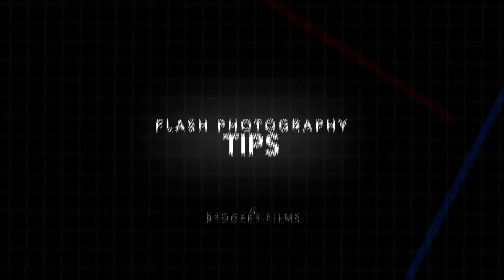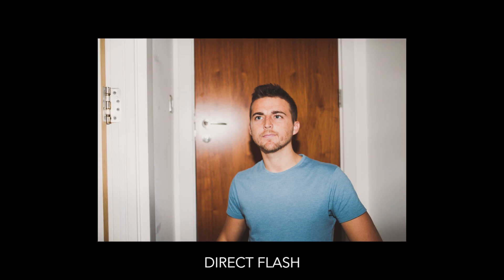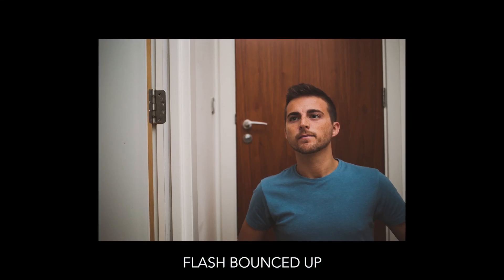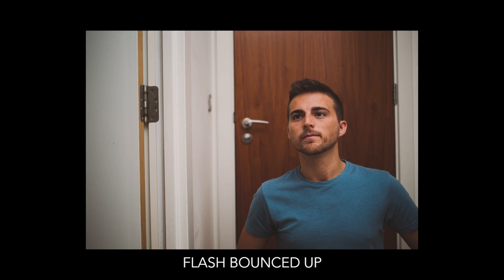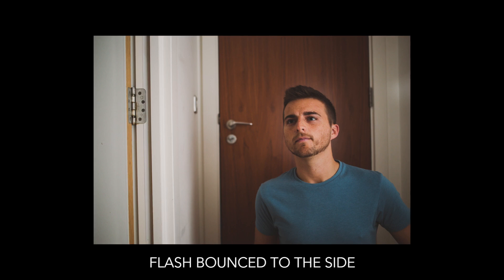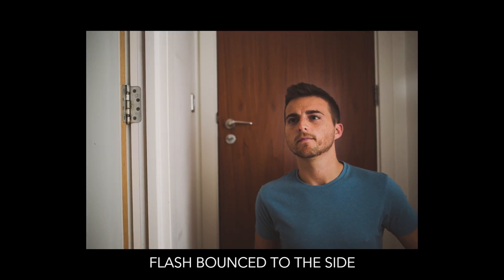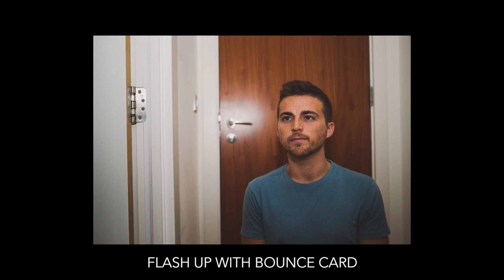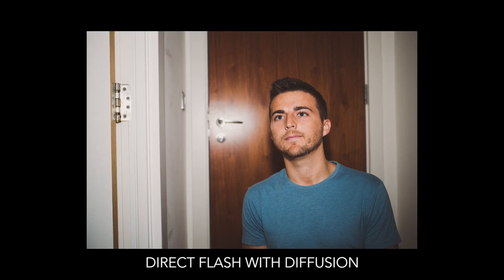On Camera Flash Photography Tutorial for Beginners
Learn how you can use a flash light on your camera to create beautiful looking still photos.